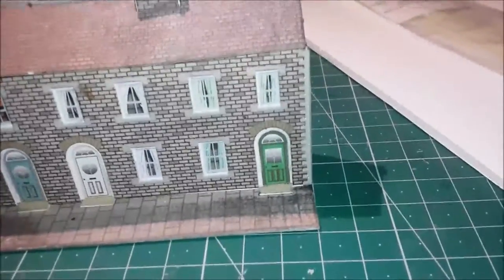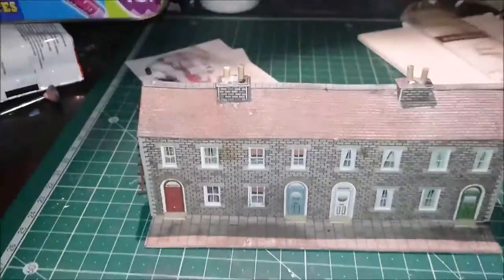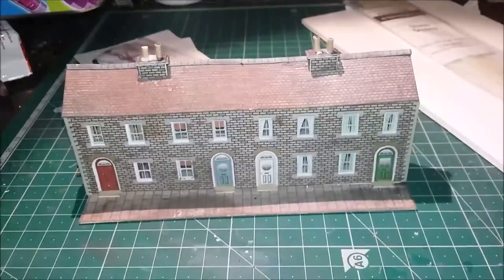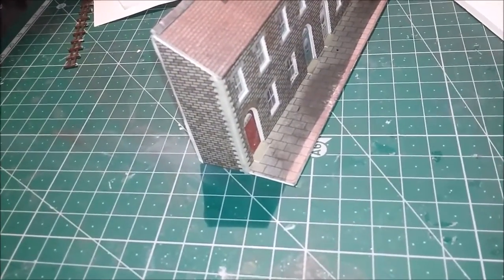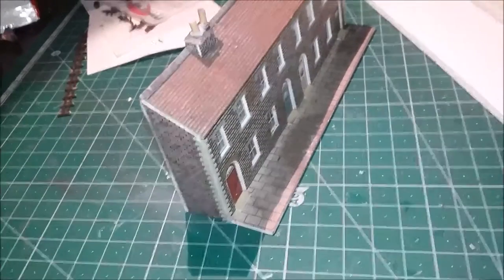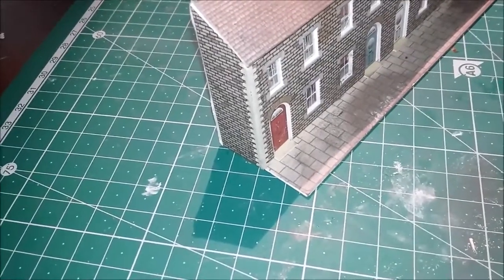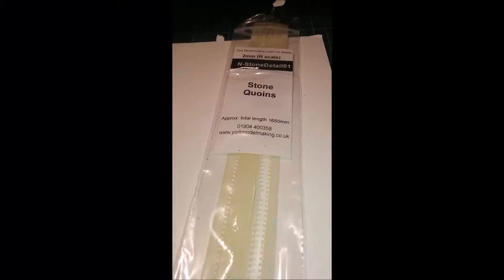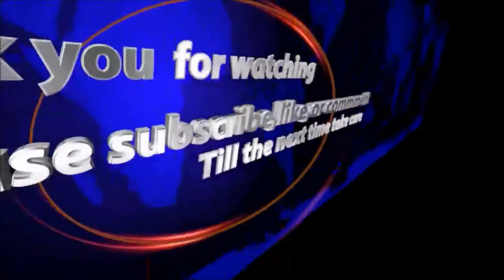n gauge metcalfe pn175 low relief terraced houses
A update to Metcalfe PN 175 low terrace houses showing me finishing them off by adding roof ridge tiles ,corner quoins and chimneys also a showing of  where you can purchase quoins from